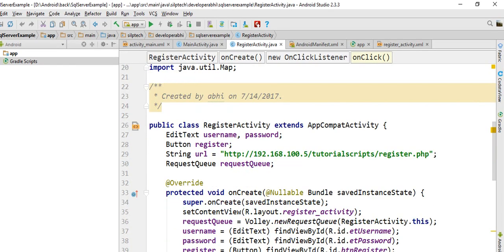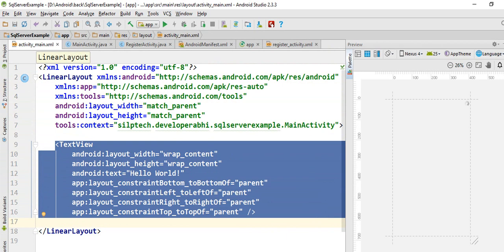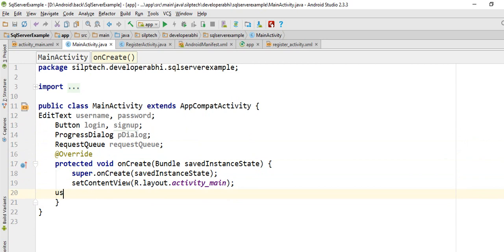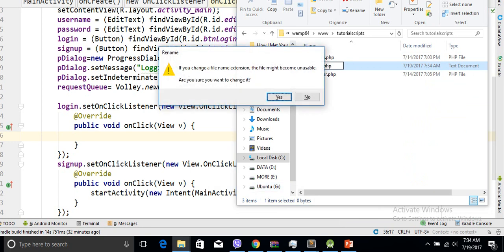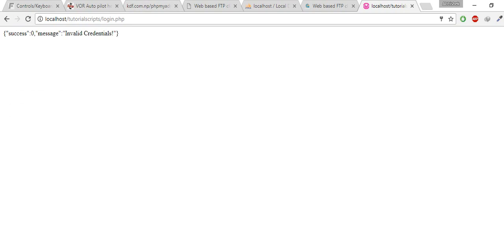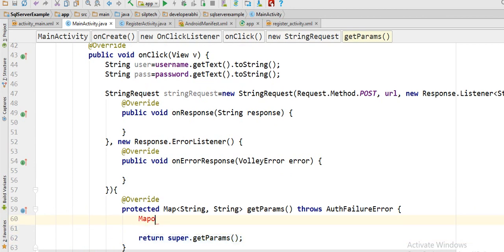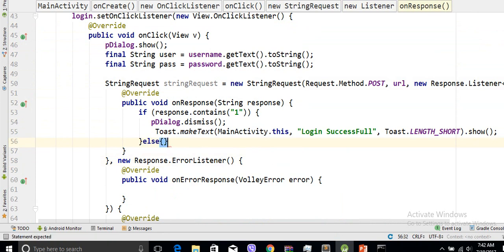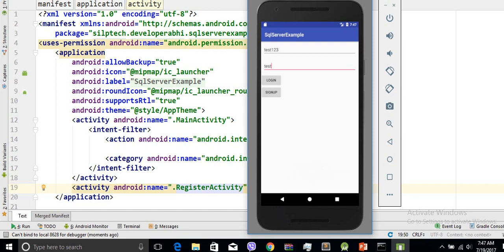Android Application PHP/MYSQL Server III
This is the third video in this series.